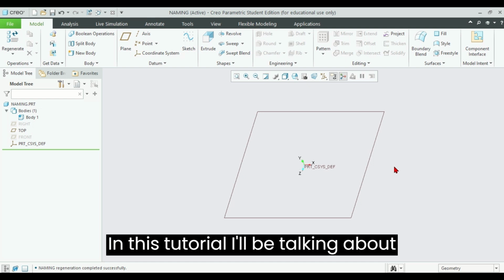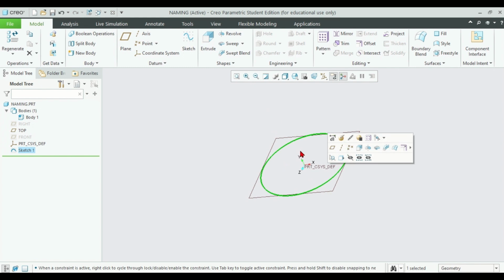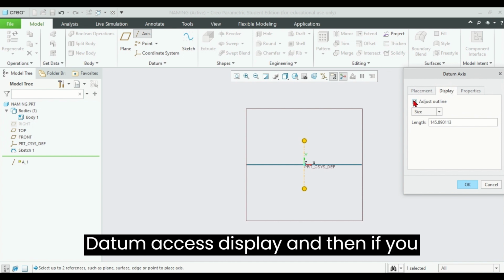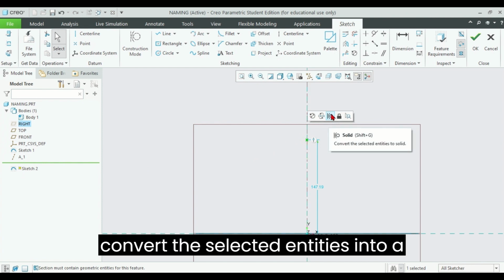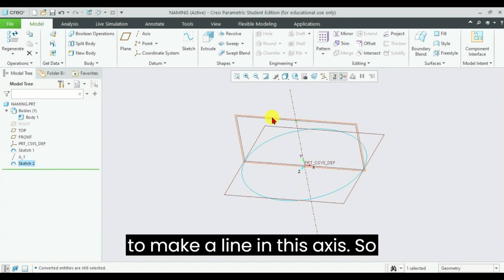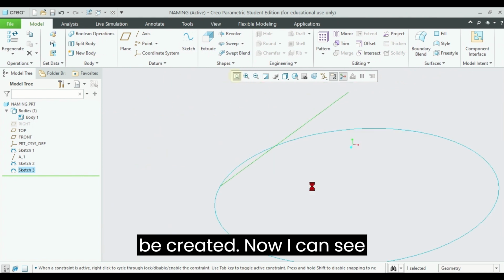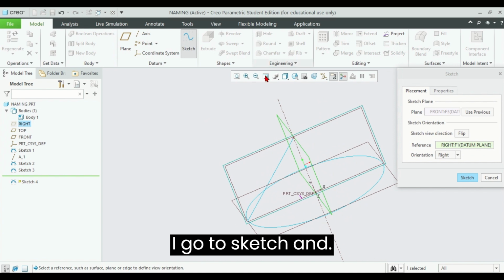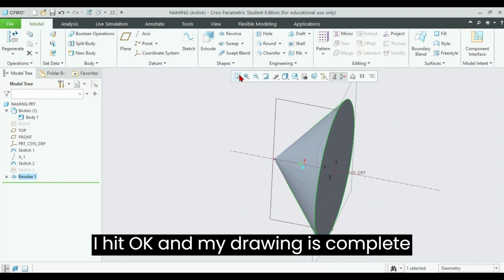10. Making a cone in CREO Parametric 7.0